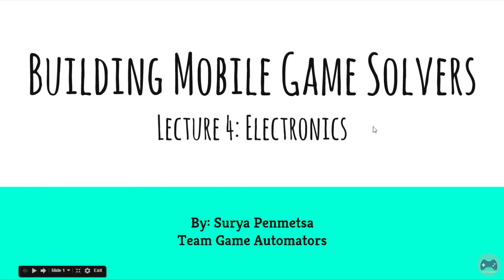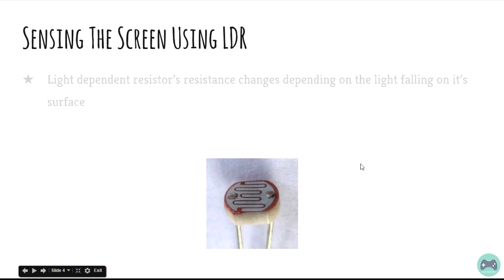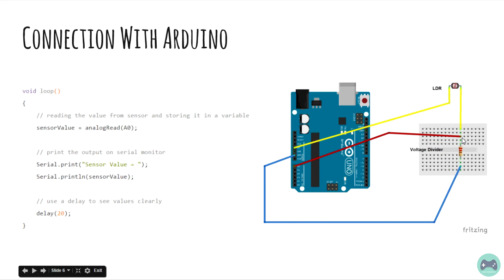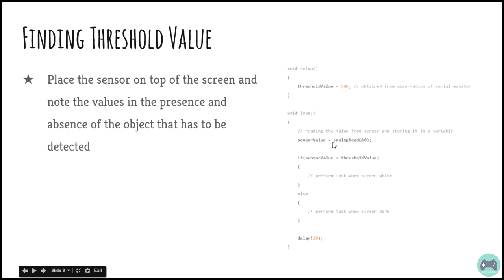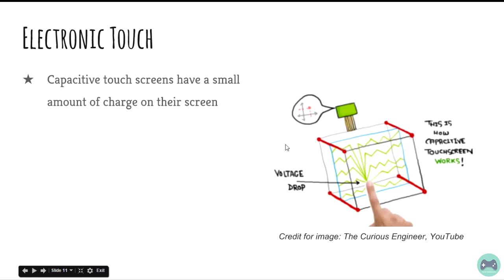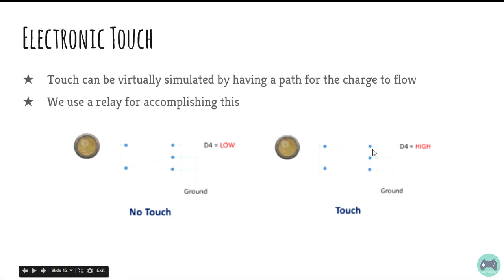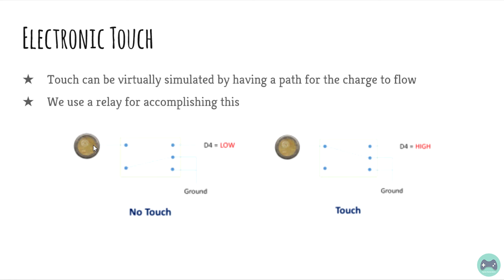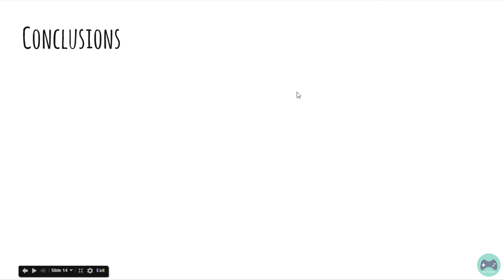Building Mobile Game Solvers (Tutorial 4): Electronics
This is the fourth video in the series Building Mobile Game Solvers.

In this video, we learn how to sense objects on the screen using light dependent resistor (LDR) and how to simulate touch mechanically using a servo motor and electronically using a relay.